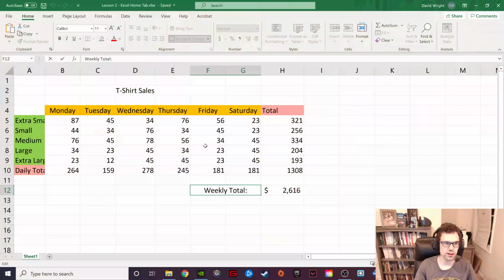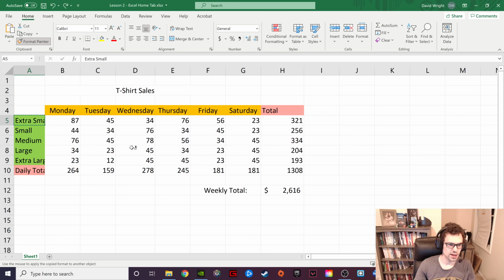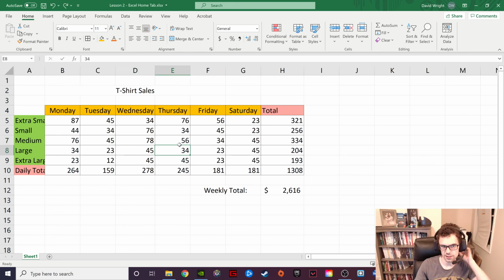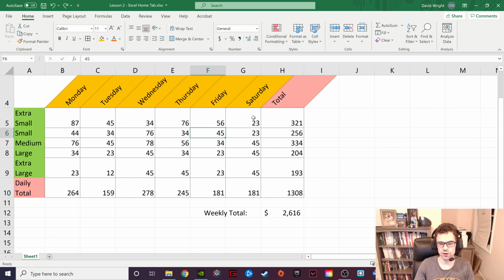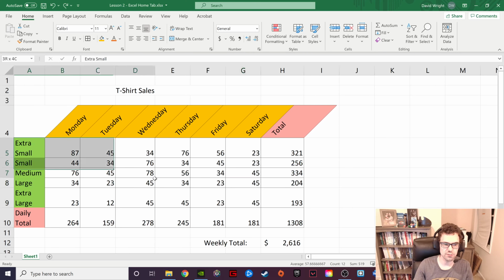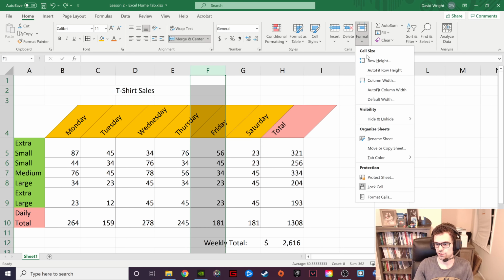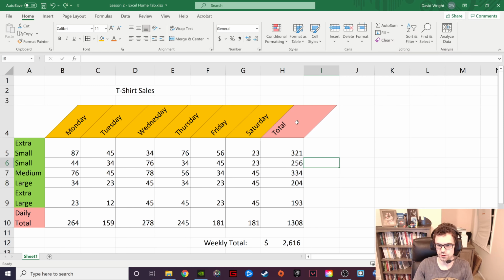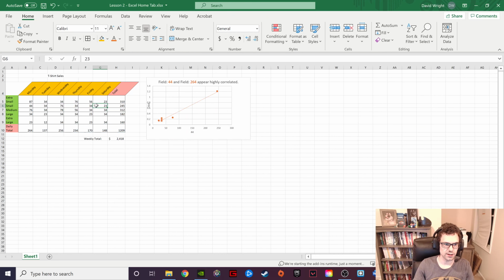Excel Home Tab | Basic Computer Class | Lesson 2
From formatting cells and fonts to using the clipboard, there are tons of features built into the Home Tab of Excel just waiting to be discovered. In this video, I give a quick overview of the Home Tab in Microsoft Excel.